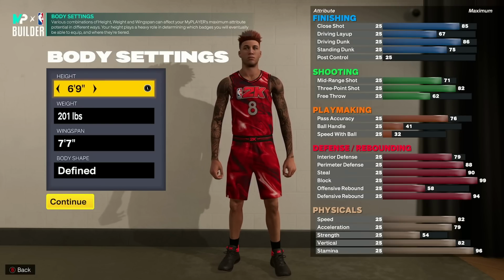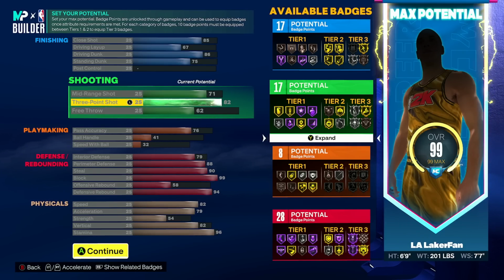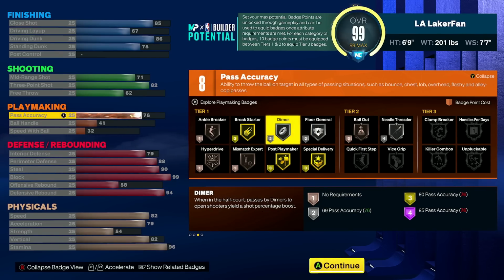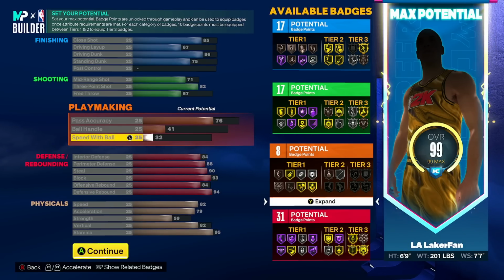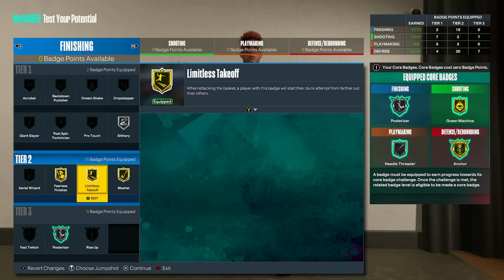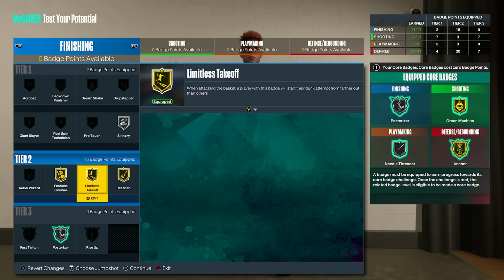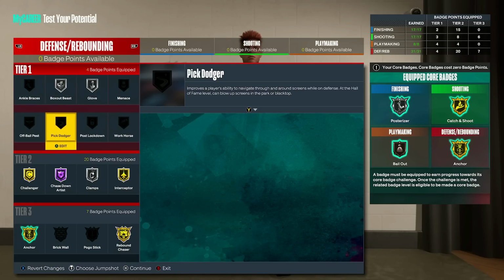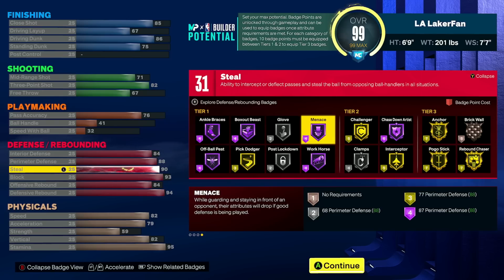THE NEW META 6'9 LOCKDOWN BUILD IN NBA 2K23 COMP PRO AM!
In today's video I showcase the new #1 meta lockdown defender build in nba 2k23 comp pro am